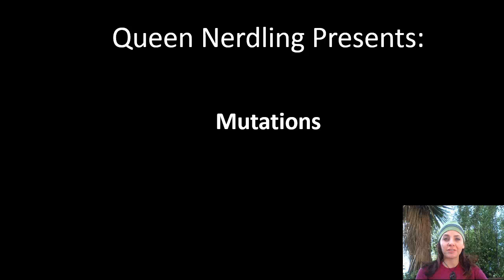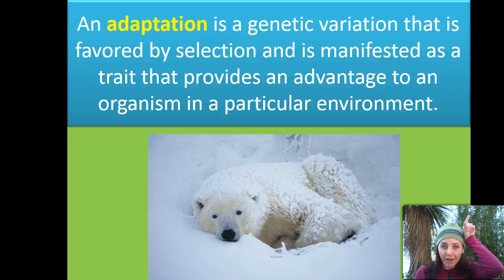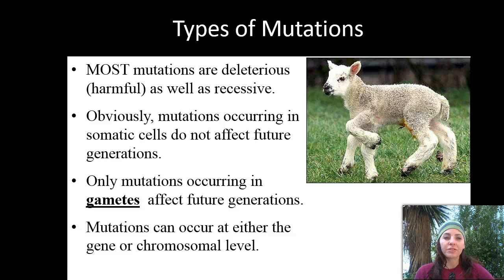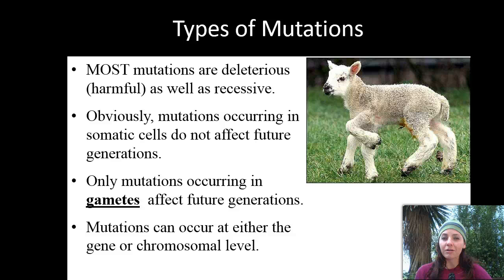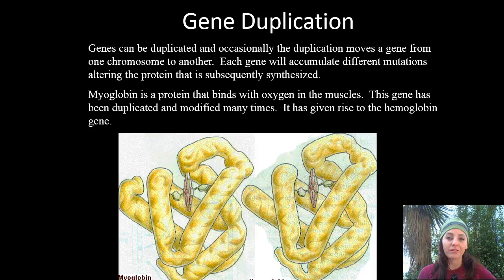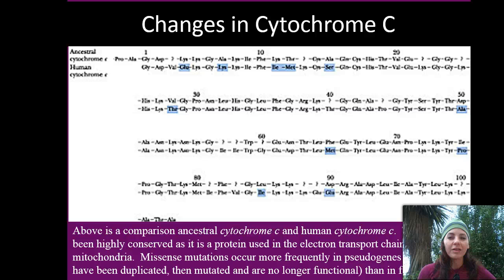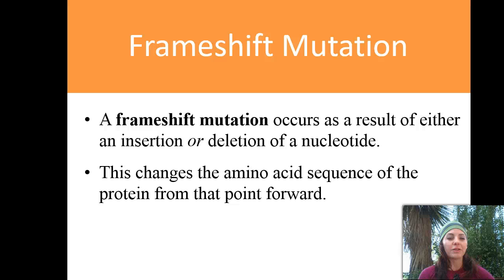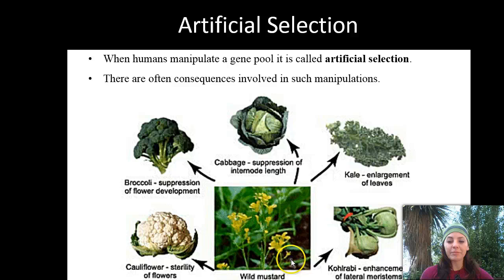Mutations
Queen Nerdling describes the different types of mutations and briefly covers artificial selection, then ends with a discussion over antibiotic resistance bacteria.